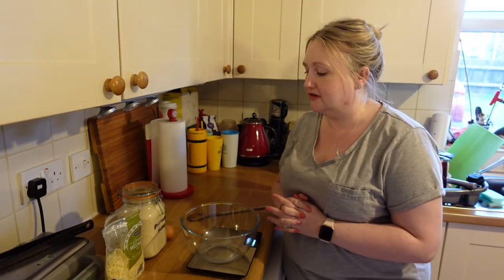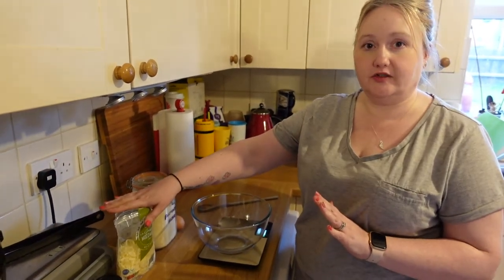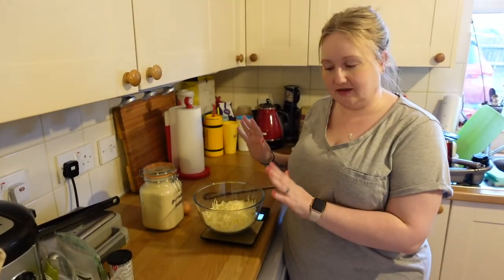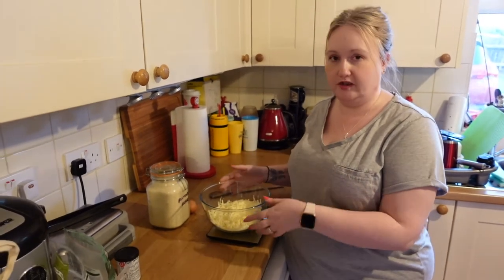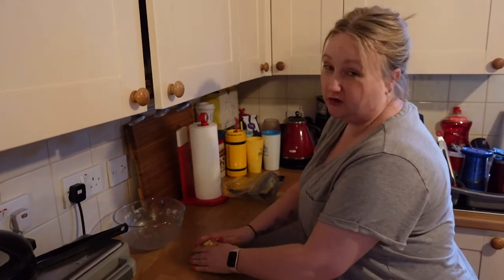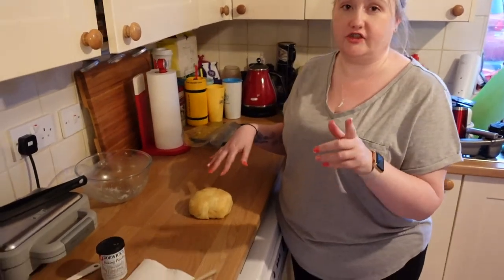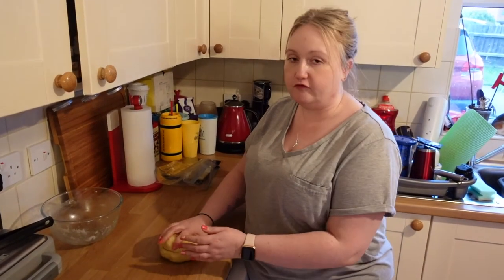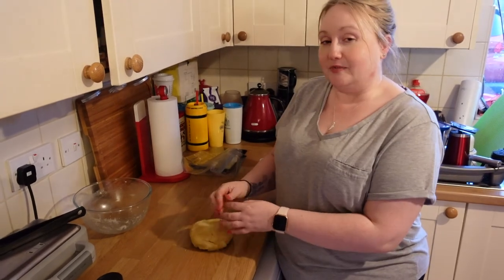Keto Recipes - Fathead Dough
Great Keto way to get pastry.

Fathead Dough ingredients:-
10oz Grated Mozarella
5oz Almond Flour
1 medium Egg
1tsp Baking powder

Once finished the dough will last around a week wrapped in the fridge or 3 months in a freezer. Make sure its at room temperature before rolling out.